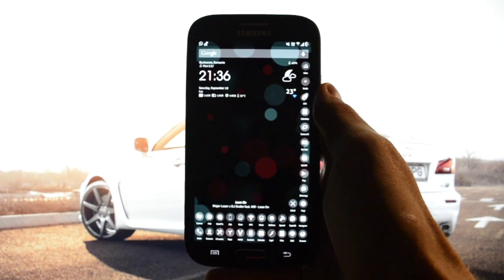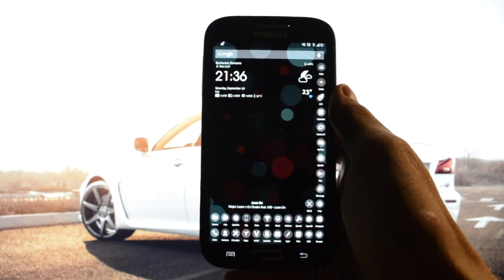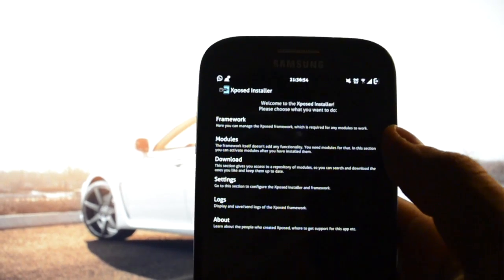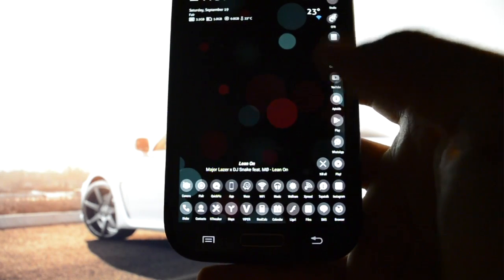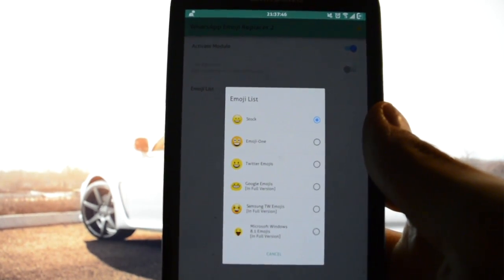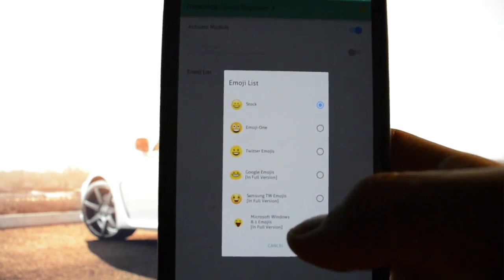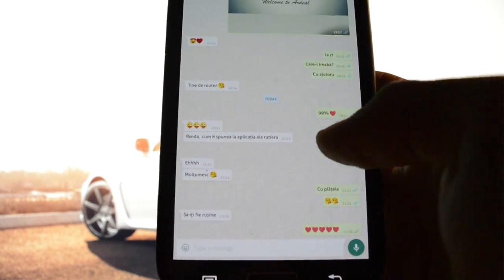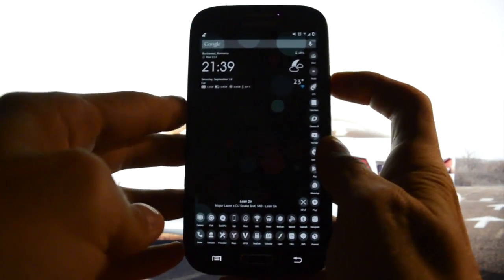How To Change Whatsapp Emojis - Whatsapp Emoji Replacer Xposed Module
How To Change Whatsapp Emojis - Xposed Module